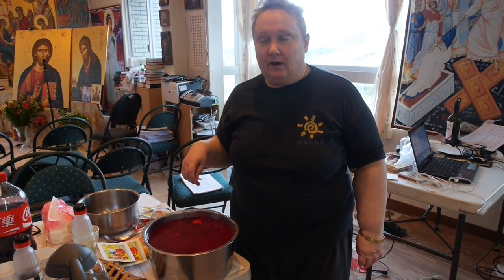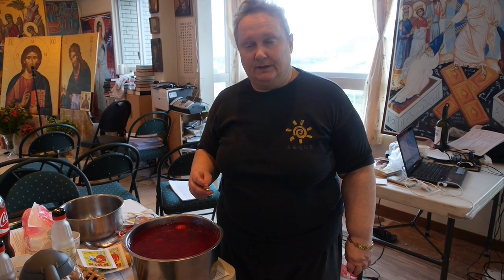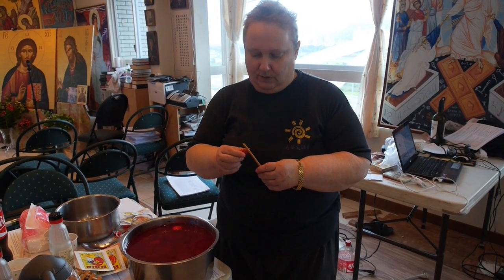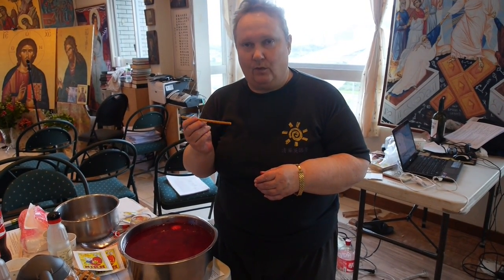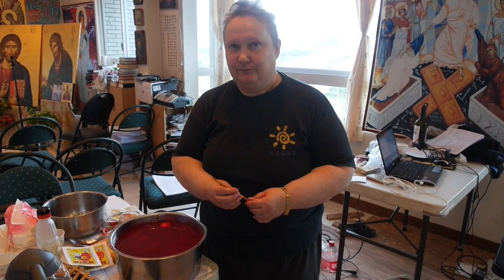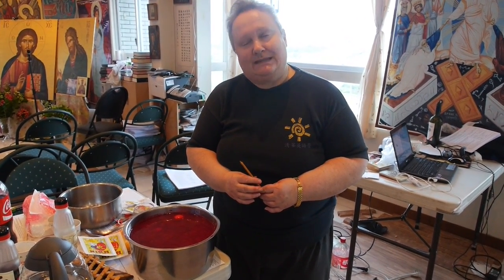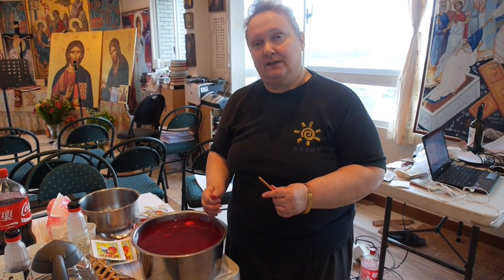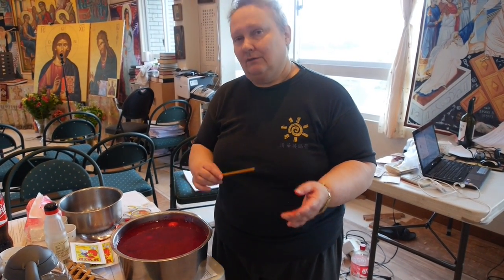How to Make Easter Red Eggs (The Orthodox Church in Taiwan)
※尊重著作權，引用請註明網址連結。

台灣基督東正教會隸屬於普世宗主教聖統香港及東南亞教區，
主教為黎大略都主教，台灣由李亮神父牧養教友。

李亮神父
來自東正教會靈修聖地阿陀斯聖山(Mt. Athos, Gregoriou Monastery)，
身為修士的屬靈父親(spiritual father)，
於修院中實踐心禱，鑽研古希臘文聖經十多年。
來臺後於各神學院教導東正教神學、靈修、聖經希臘原文等課程，
其屬靈父親為已故希臘知名靈修導師St. Porphyrios of Kafsokalivia。